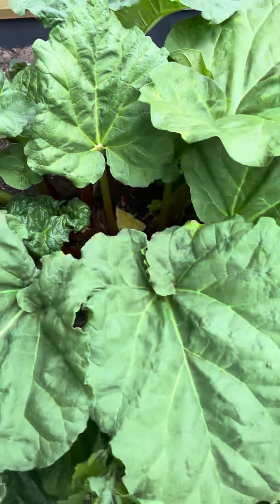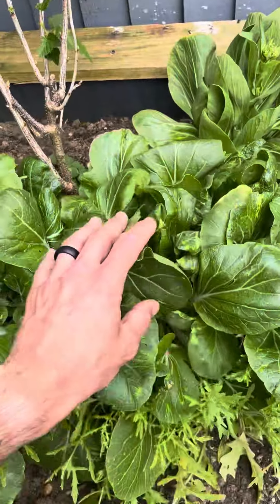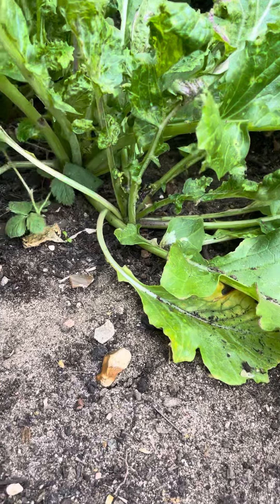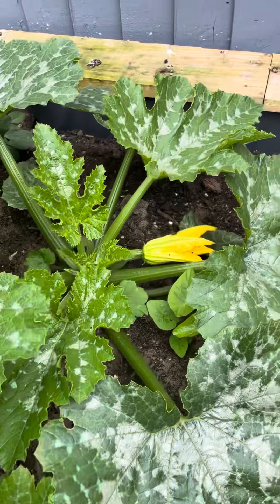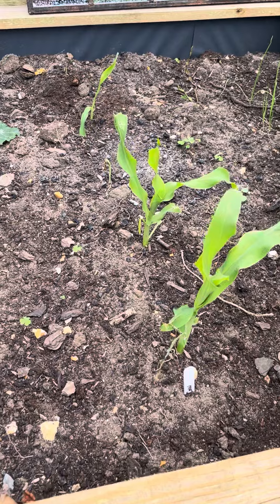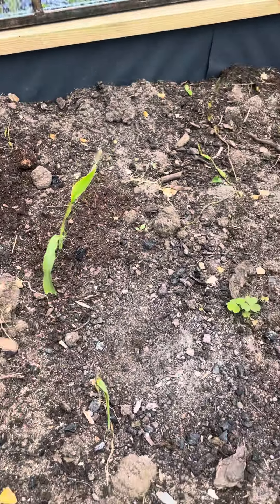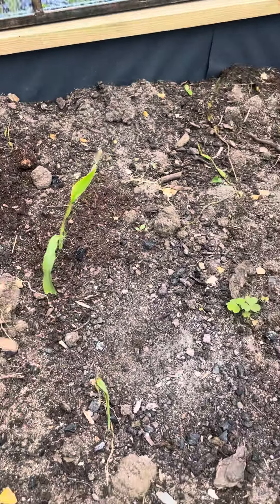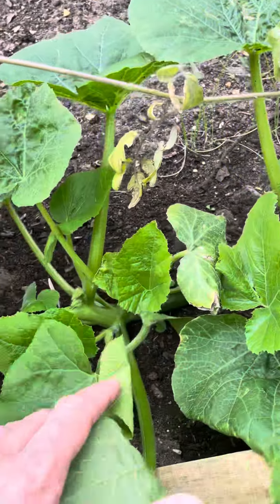Veg patch update 👨🏻‍🌾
Quick update on the veg patch